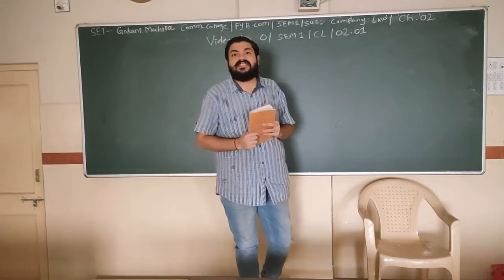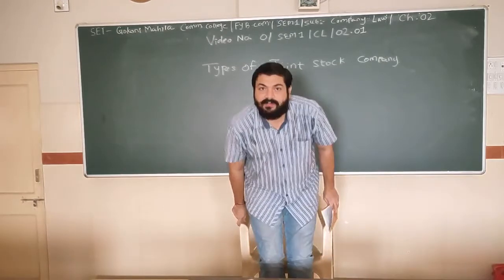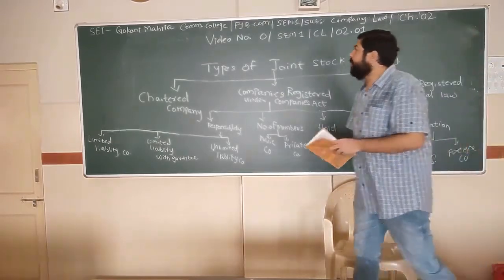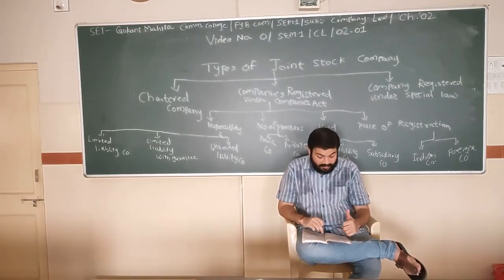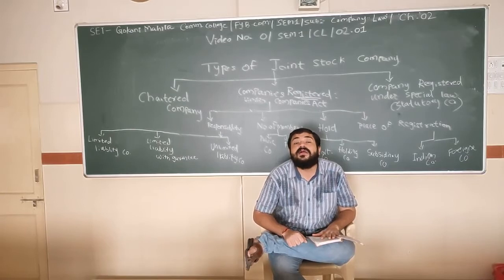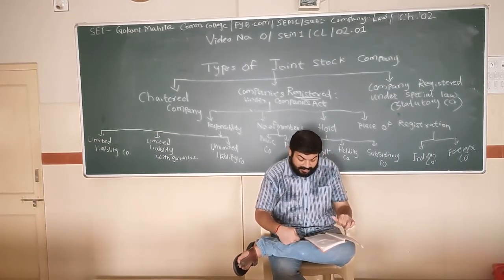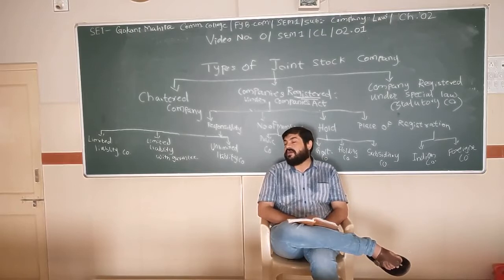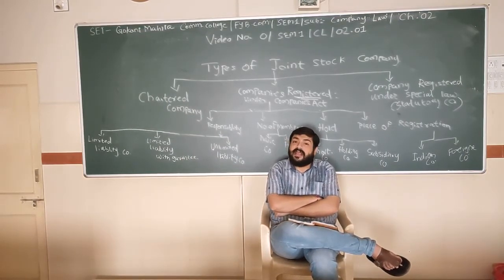SET - O/SEM 1/C.L./02.01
SET - GOKANI MAHILA COMM.COLLEGE - FY BCOM - SEM 1 - SUBJECT - COMPANY LAW - CHAPTER - 02.01